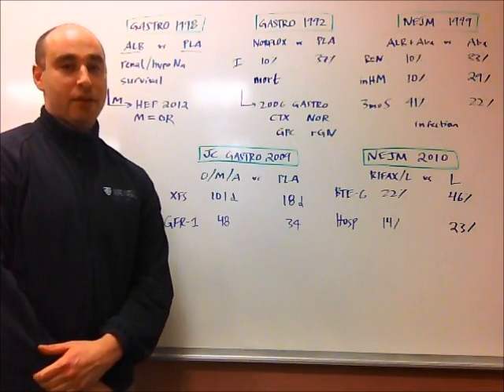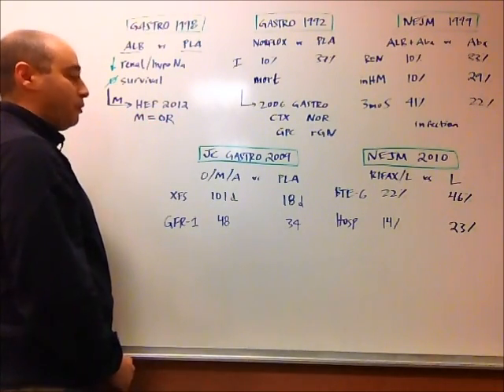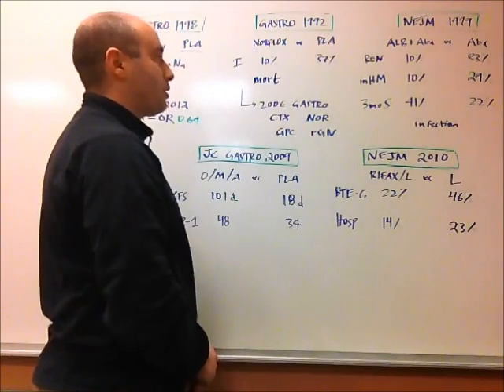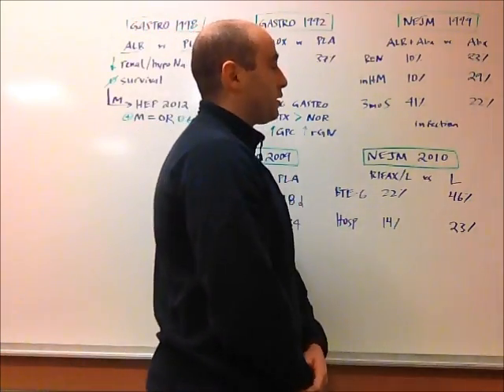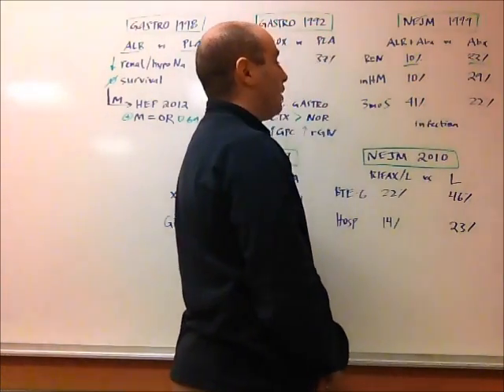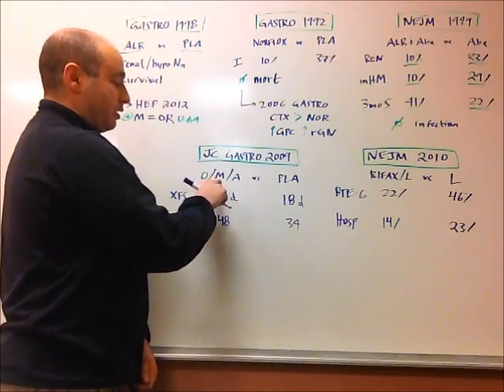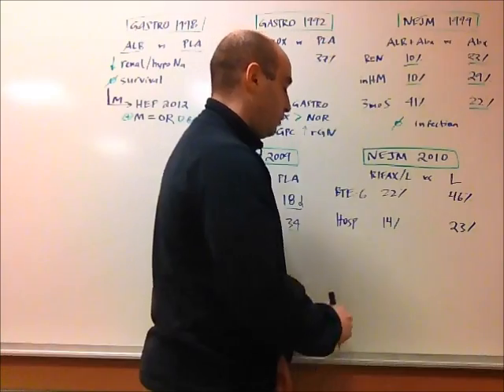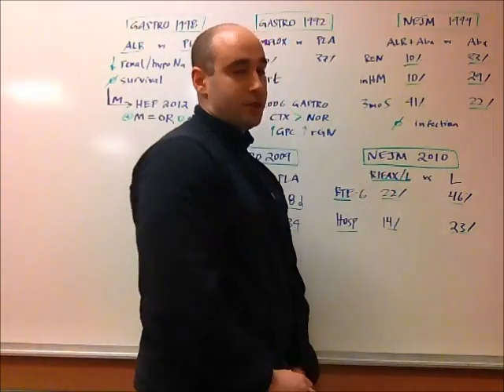End Stage Liver Disease -- Mini EBM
A chalk-talk based video reviewing some of the seminal data behind End Stage Liver Disease management